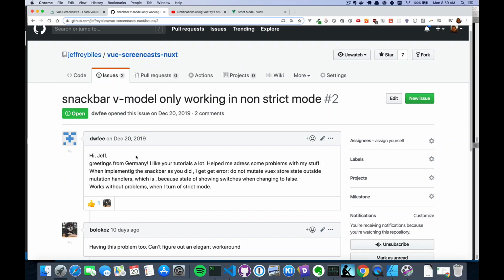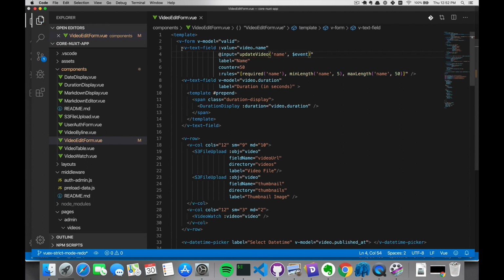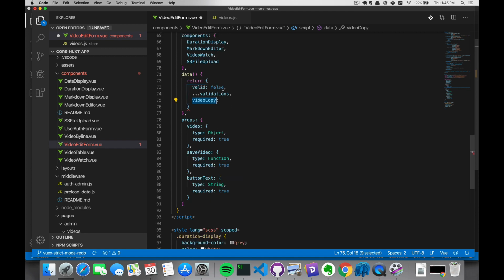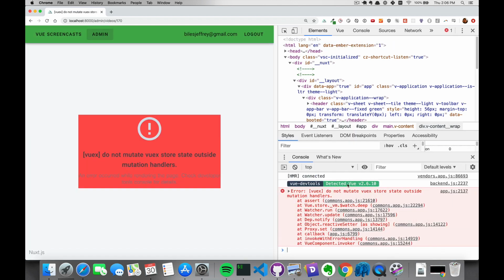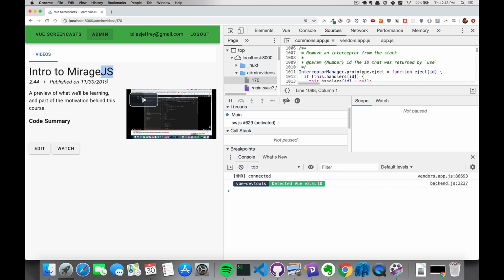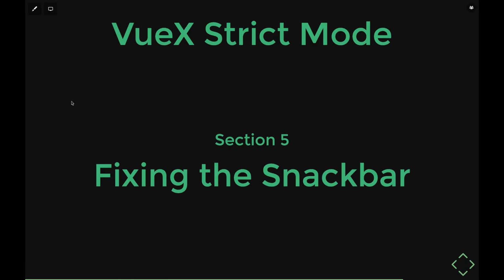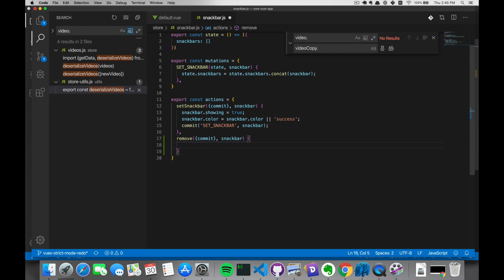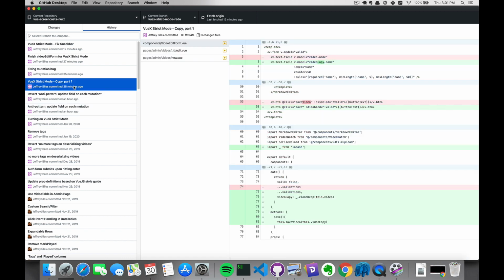VueX Strict Mode - Write better forms while keeping all VueX State changes inside mutation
I've gotten several comments asking how to make our example app work in Strict Mode, so in this course we're going to investigate two methods of doing that.

The first method is something that can seem correct at first, but is actually an anti-pattern.

The second method we use, the Changeset pattern, works great and also fixes a longstanding bug.

0:00 Start
2:07 Anti-Pattern: Updating VueX with every keystroke
6:27 Changeset Pattern, part 1
10:30 Fixing a longstanding mutation bug
16:30 Changeset Pattern, part 2
18:06 Fixing the Snackbar
22:09 Turning off Strict Mode in Production
24:36 Conclusion